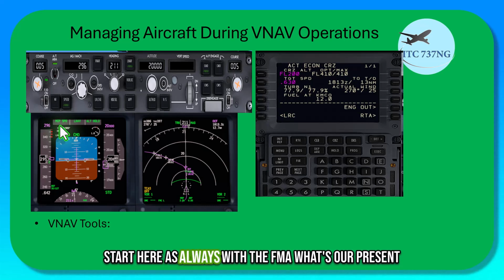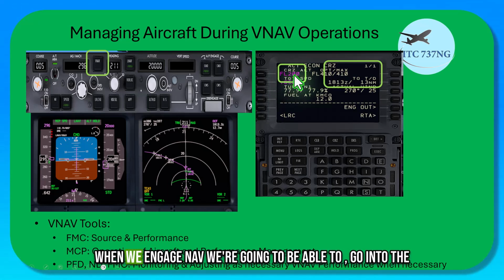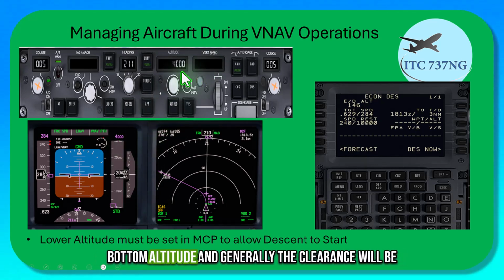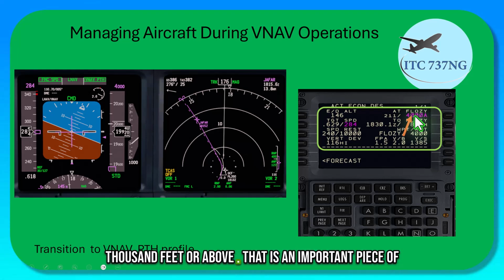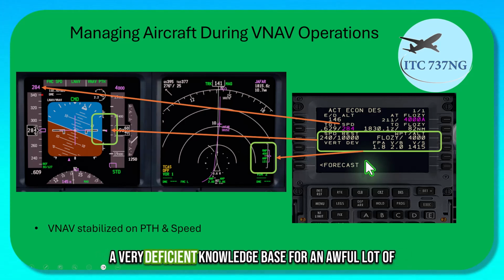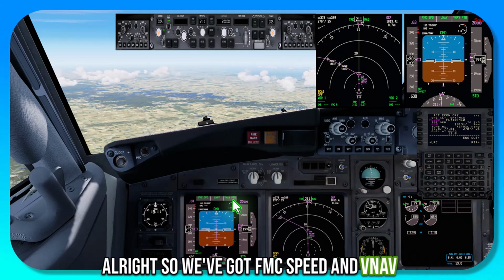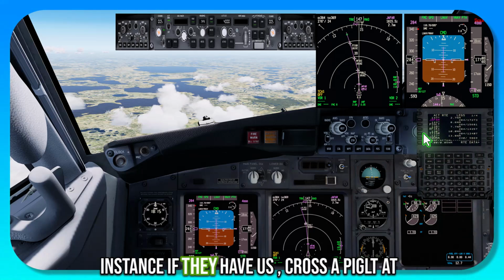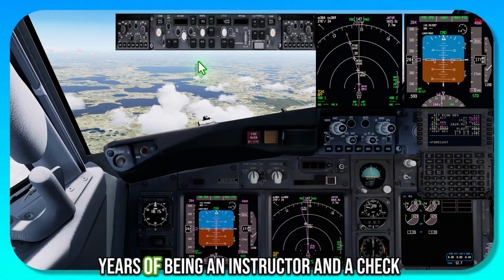VNAV Management Part 1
VNAV Operating Knowledge: Basic